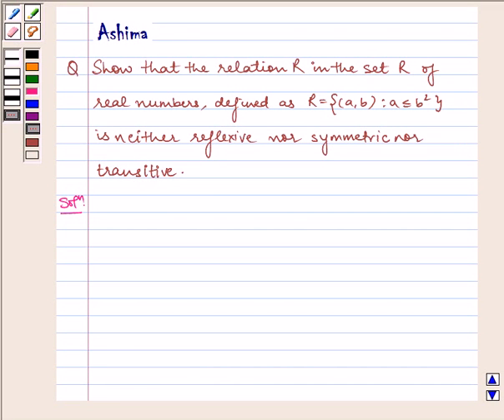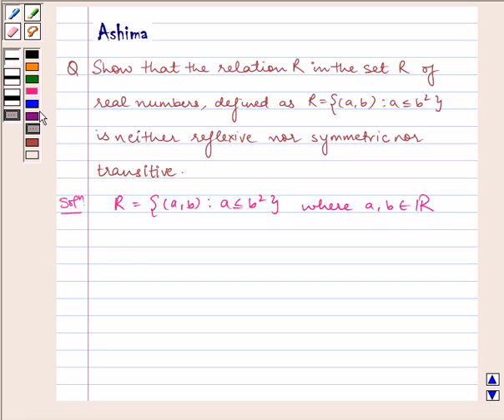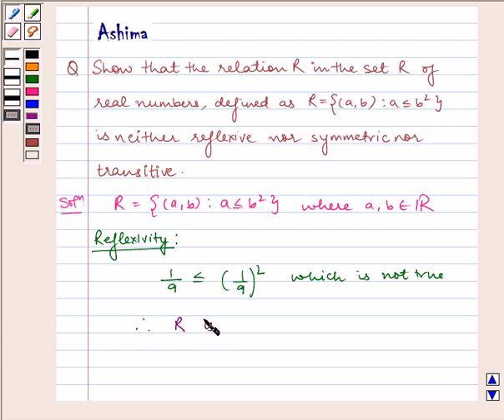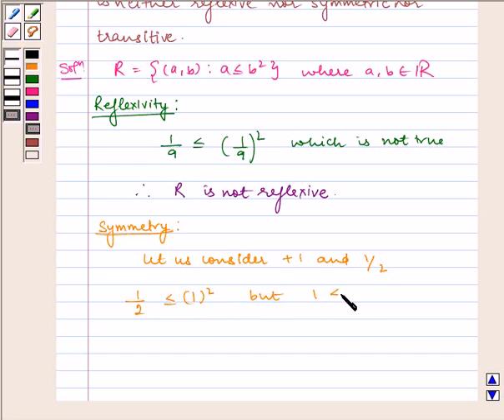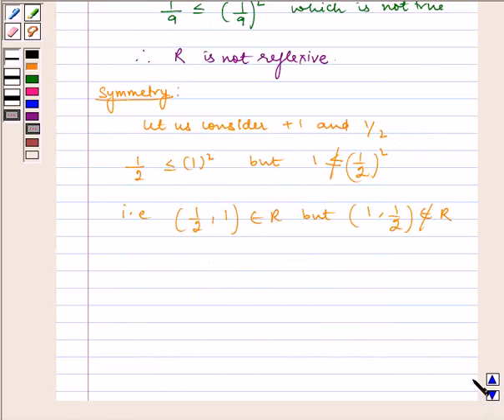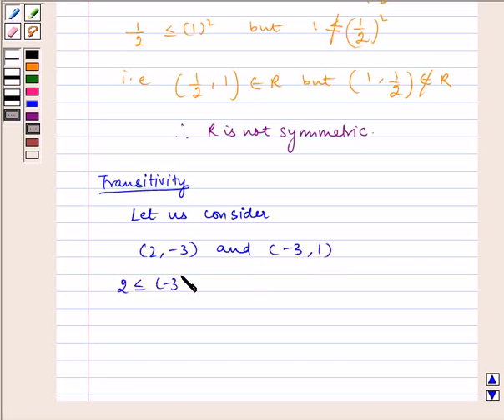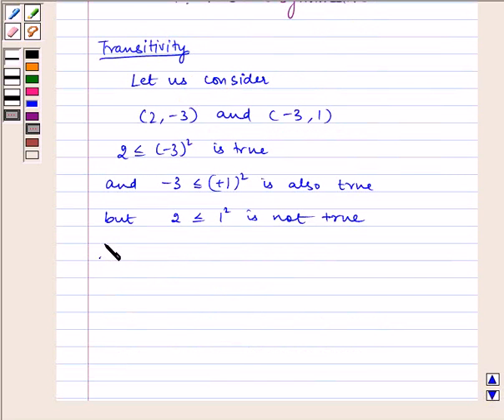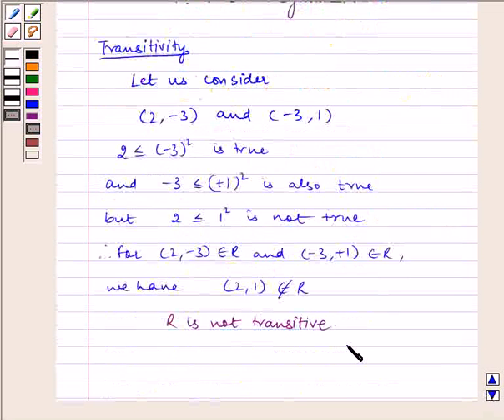Maths XII NCERT 2007 1 1 1 2